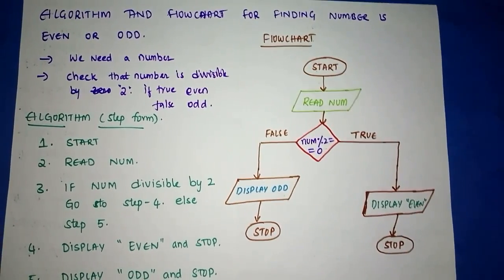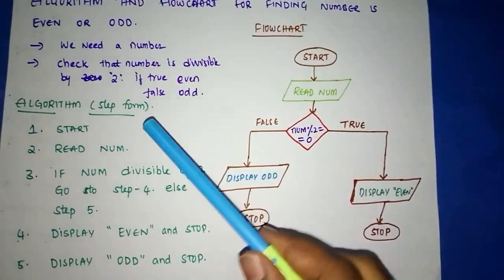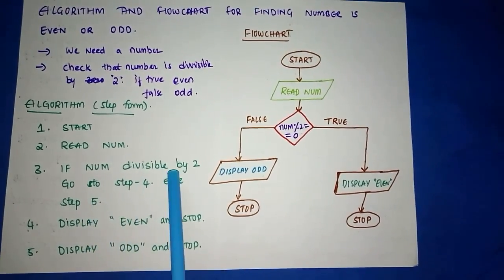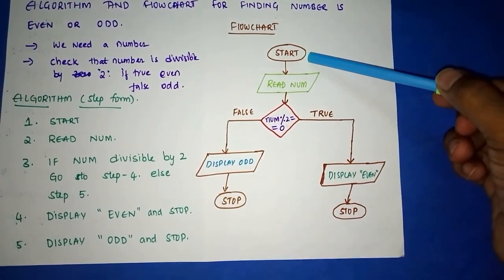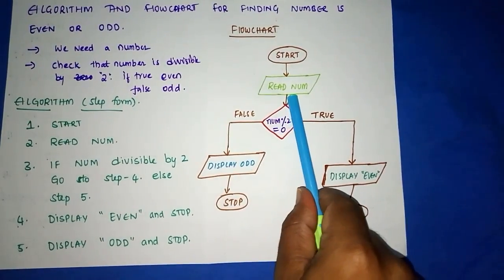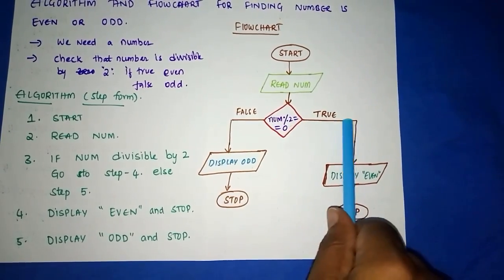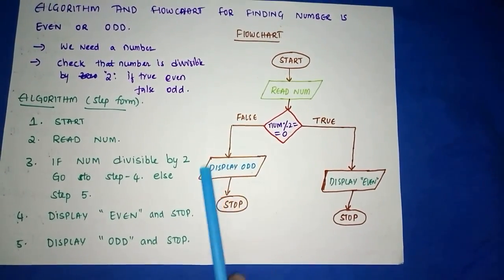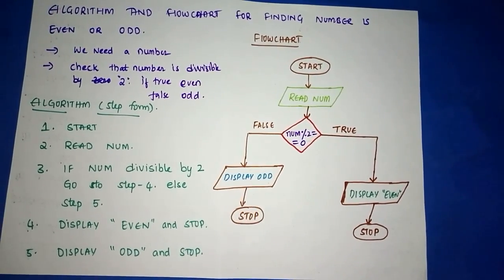Algorithm and FLOWCHART to find a number is odd or even by SATHISH KUMAR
This video explains how to write algorithms and flowchart for finding a number even or odd